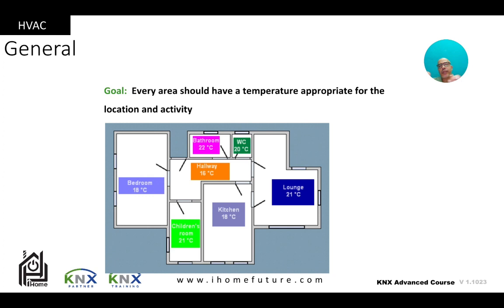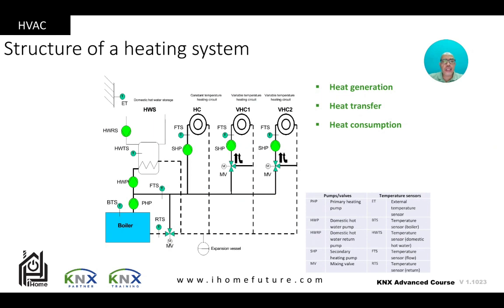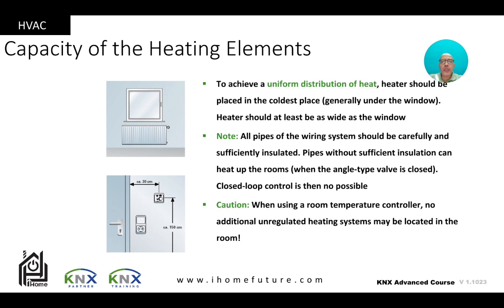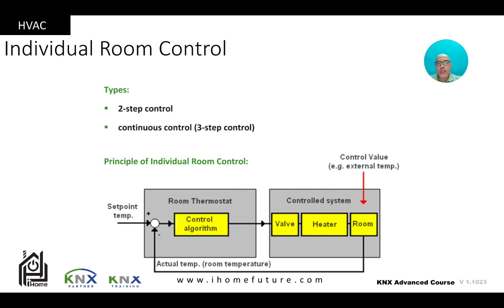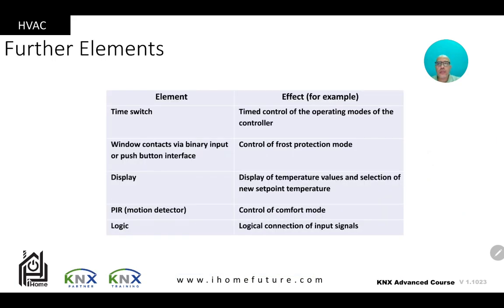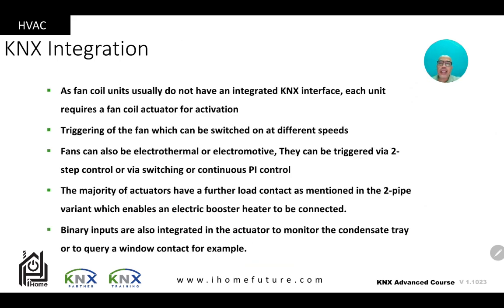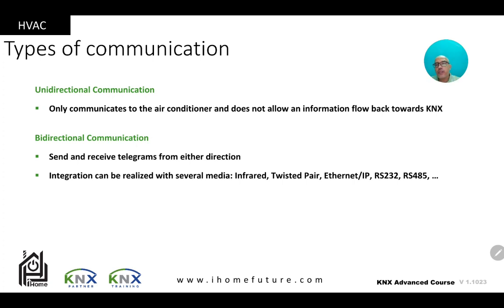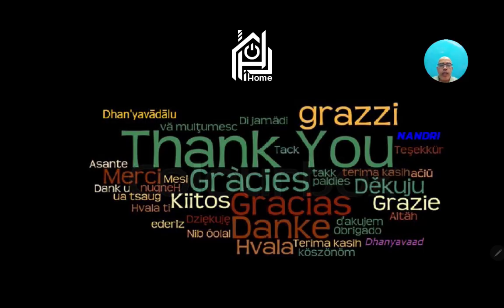4 KNX Advanced Course in English - HVAC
00:00 Intro
01:07 General
02:24 Requirements to the climatic control system
03:07 Energy Certificate
03:22 Planning the Heat System
03:37 Comparison between different energy types
04:22 Structure of a heating system
05:07 Type of Heating
06:32 Heating Curve
06:57 Capacity of the Heating Elements
08:37 Heating Control
08:57 Commissioning the Heating System
09:57 Integration of the  Heating into the Building Management System
10:37 Individual Room Control
11:12 Two-Step Control
12:07 PI Control
12:32 Components: Room Thermostat
13:52 Further Elements
14:47 Fan Coil
15:37 Fan Coil Technical Structure
16:07 Fan Coil Design Variants
17:02 KNX Integration
17:57 Fans
19:27 Operating Modes
20:12 Types of Communication
20:22 Regulation 2.1.3.1
21:07 Sensors
23:22 Outro